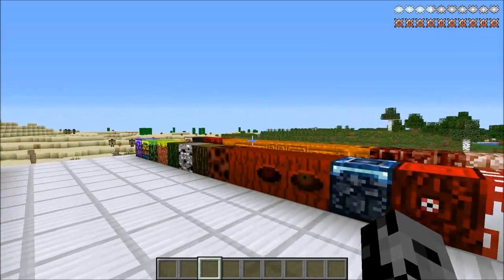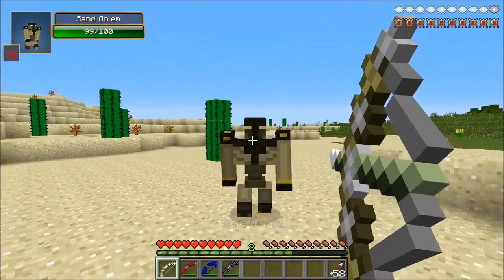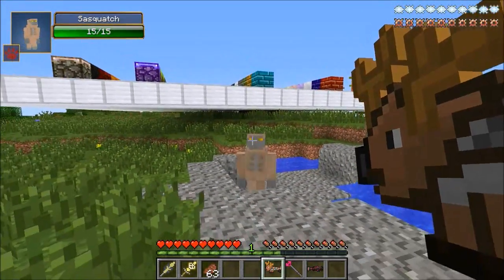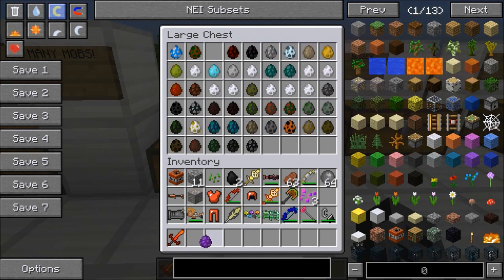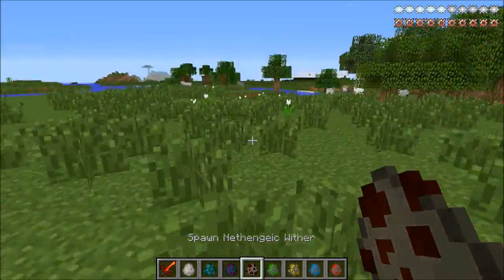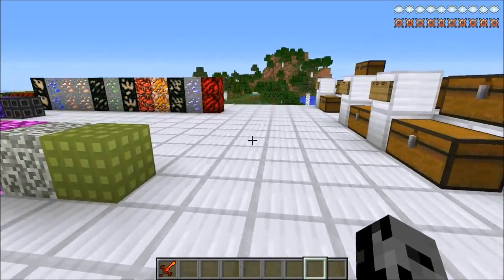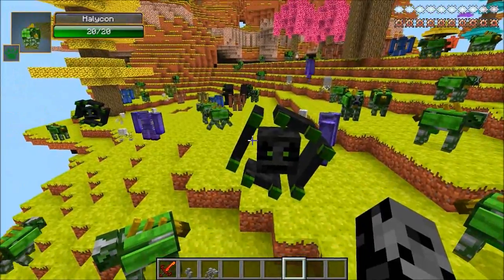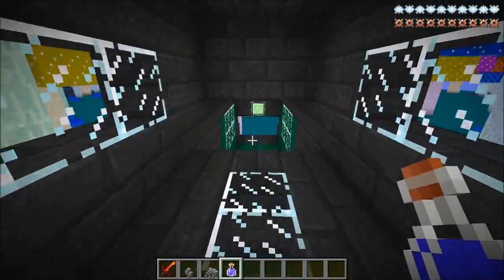Minecraft: ETERNAL ISLES (4 DIMENSIONS, TONS OF BOSSES, MOBS, & WEAPONS!) Mod Showcase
This Eternal Isles adds in 4 new dimensions, bosses, mobs, weapons, & more!

In this 1.7.2 Eternal Isles Mod Showcase:
This Minecraft Mod adds in 4 dimensions, many bosses, mobs, swords, bows, staffs, and even guns. It has an RPG style too and and just has a ridiculous amount of content. You will find many vendors, randomly generated structures, and challenges in your world!